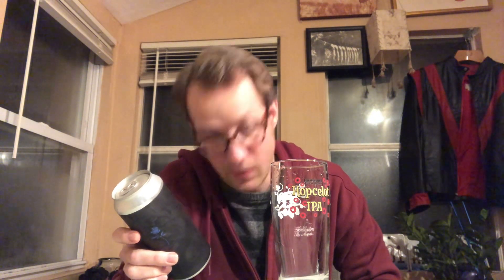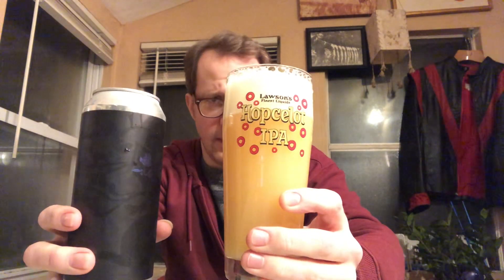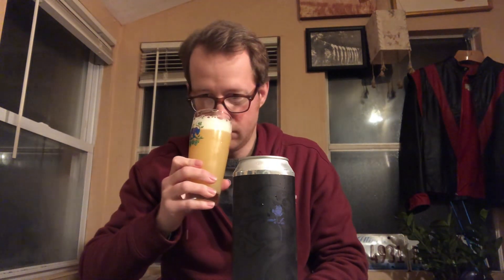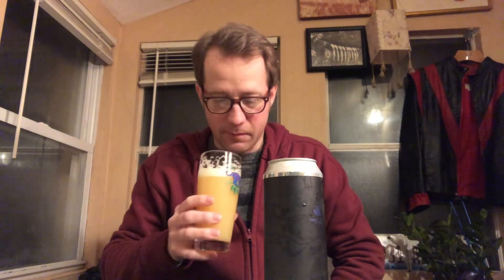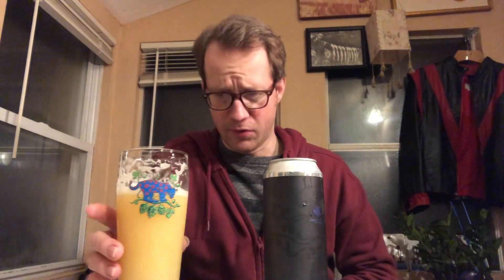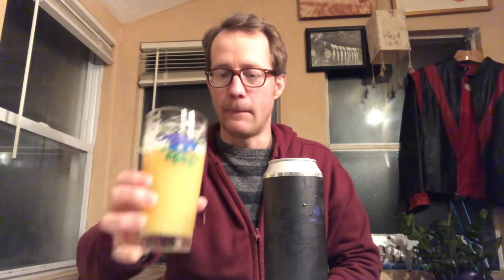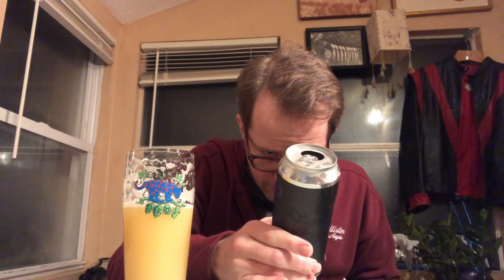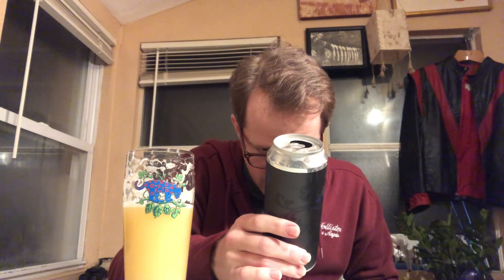Tree House Sapphire Rose “New Zealand” IPA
My palate was shot. I should have been more enthusiastic. This is a 4.5.